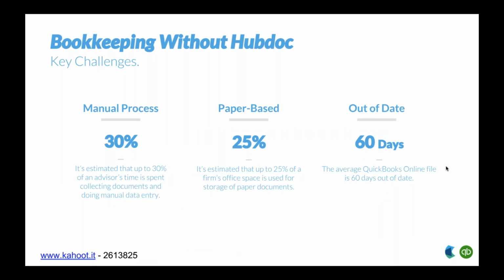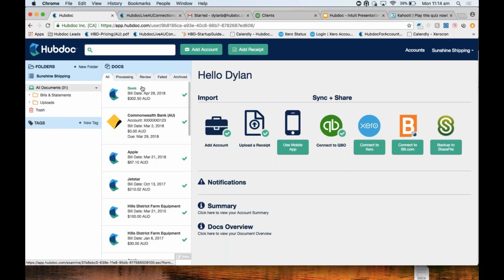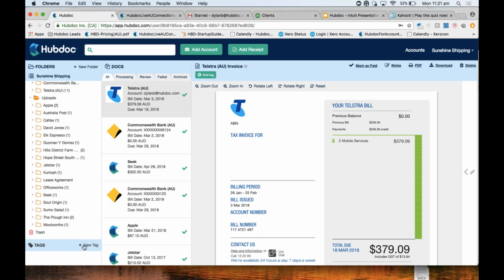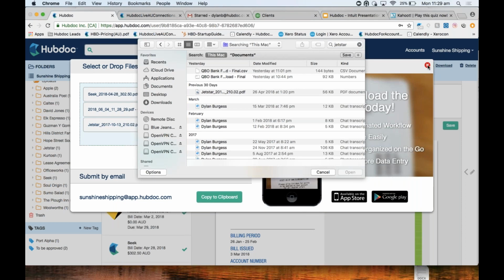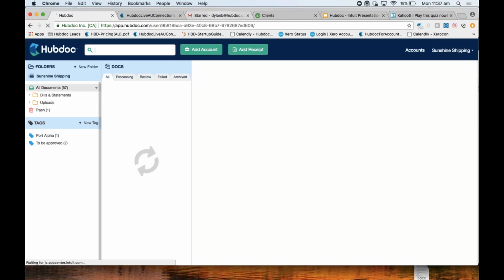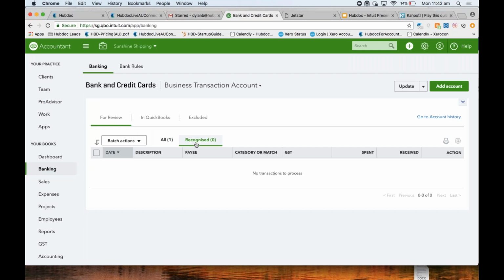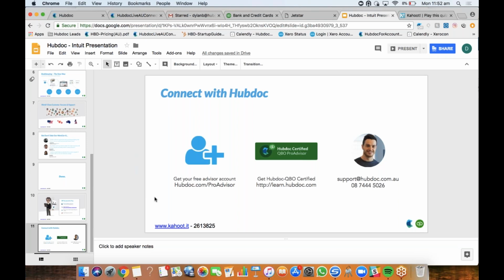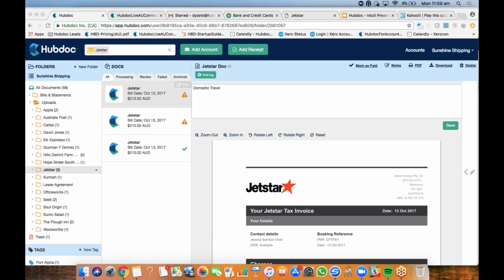How to achieve automated bank reconciliation using Hubdoc & QuickBooks Online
Are you tired of chasing after your clients’ bank statements, bills, and receipts? If so, this video is for you!

See how Hubdoc and QuickBooks Online can help you automate administrative tasks, such as document collection and data entry that will enable you to save time and improve your client experience.

What you’ll learn:

How to auto-fetch bank statements, bills, receipts, and invoices from over 200 financial institutions

How to digitise paper documents, eliminate data entry, and automate document filing

How to publish source documents to QuickBooks Online for one-click reconciliation and audit-proofing